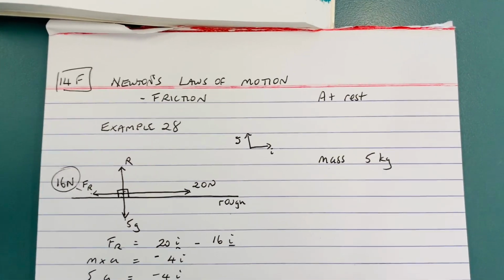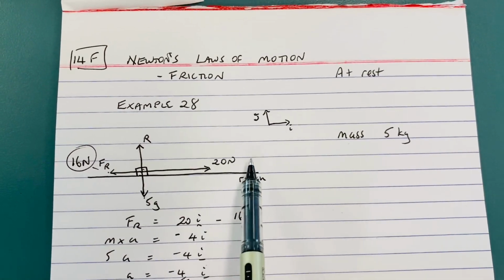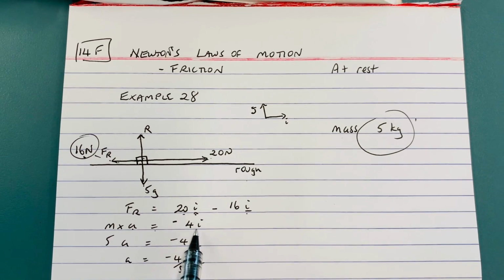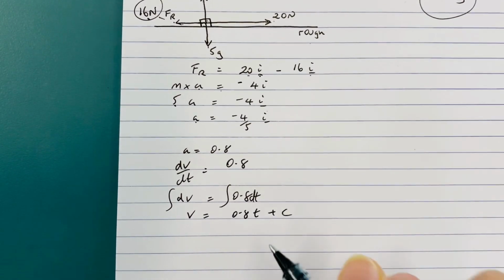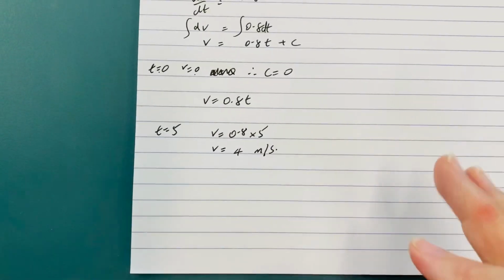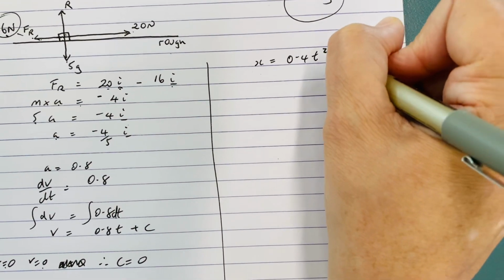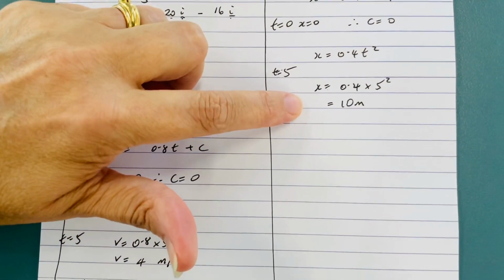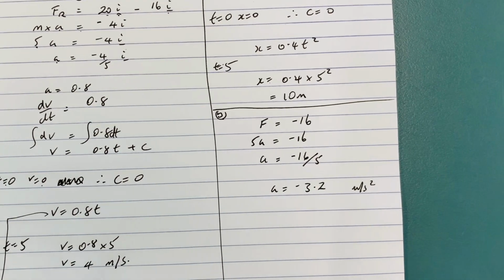14F example 28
Unit 4 topic 2 friction